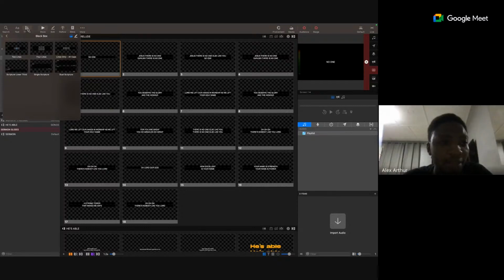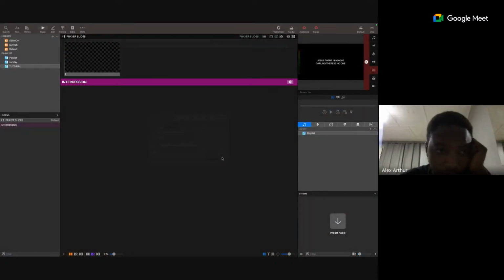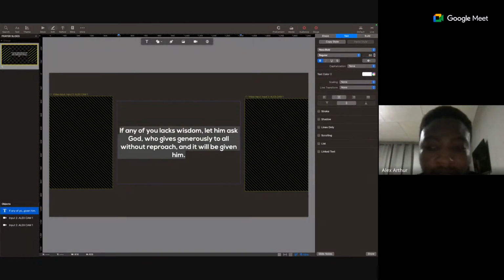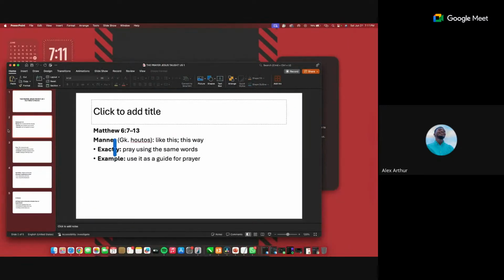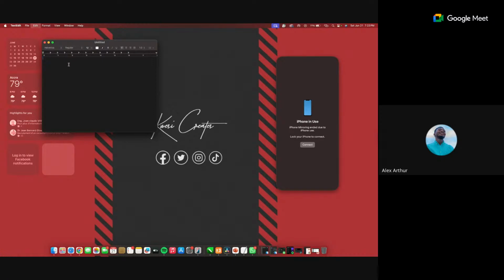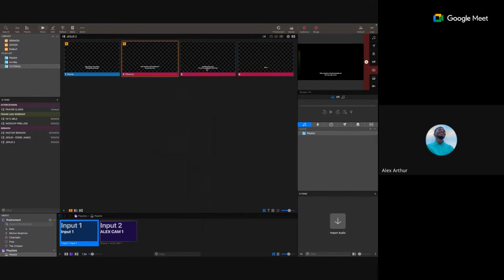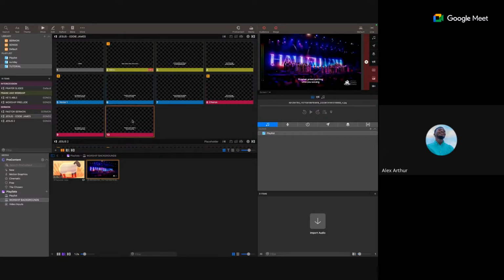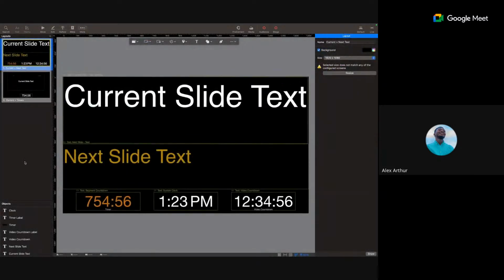🎉 LEARN PRO-PRESENTER FOR FREE